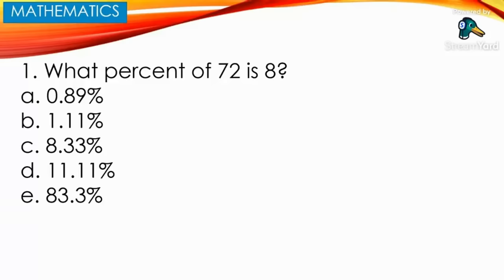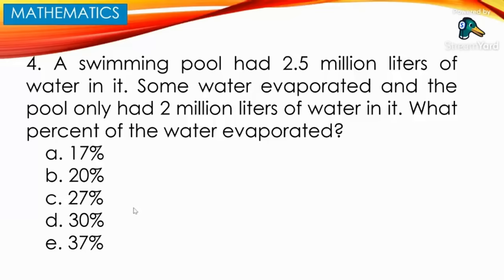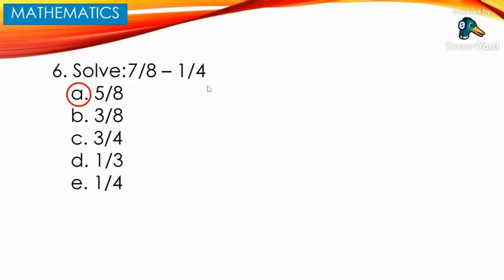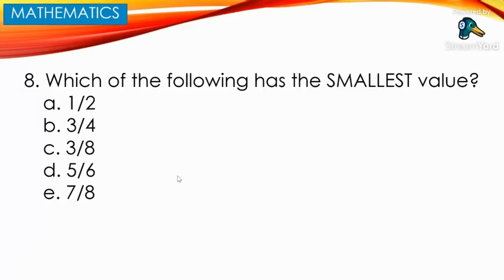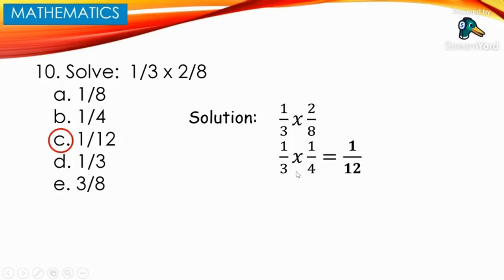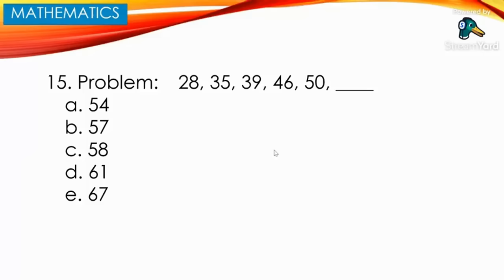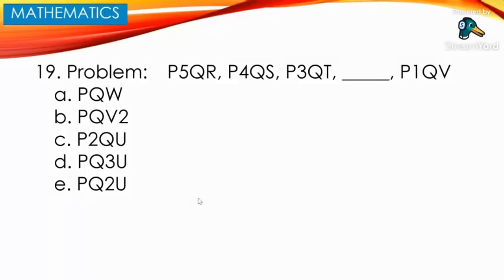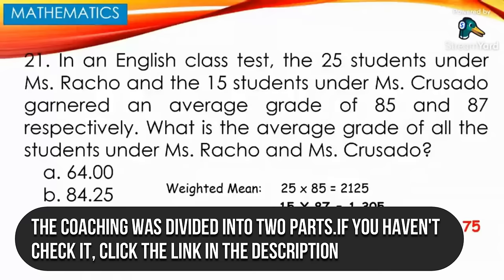NAPOLCOM - Actual Questions for Numerical (PART 1 of 2)